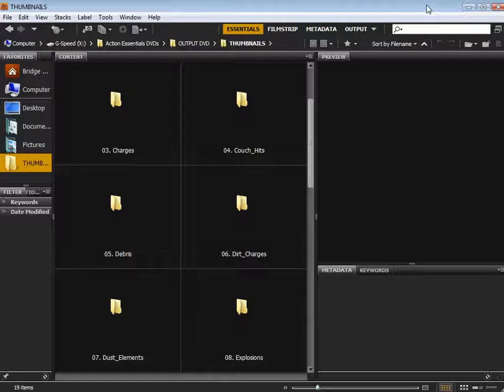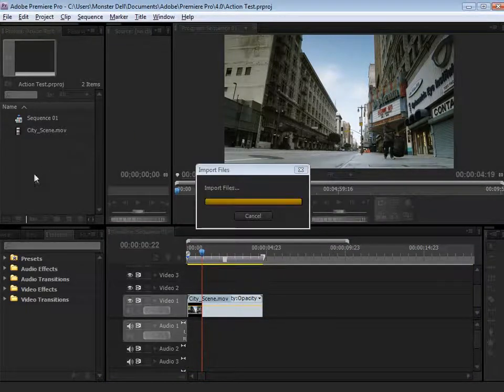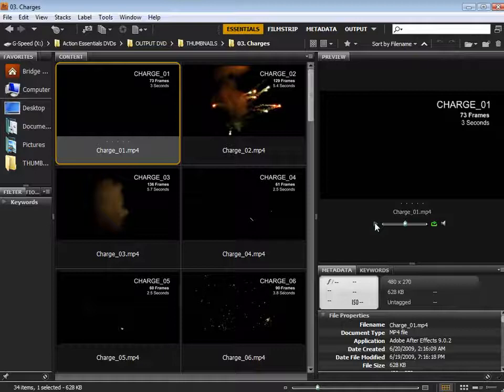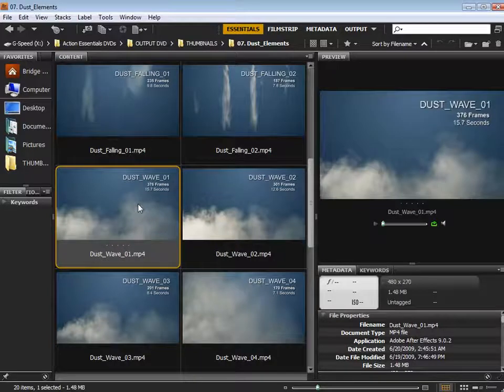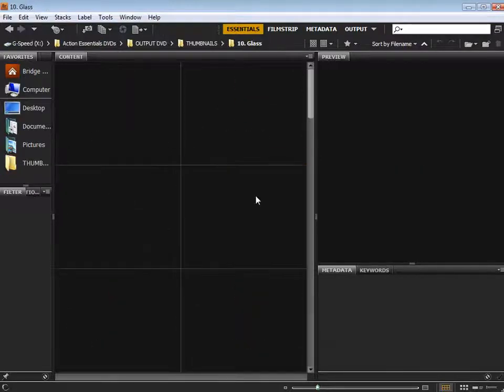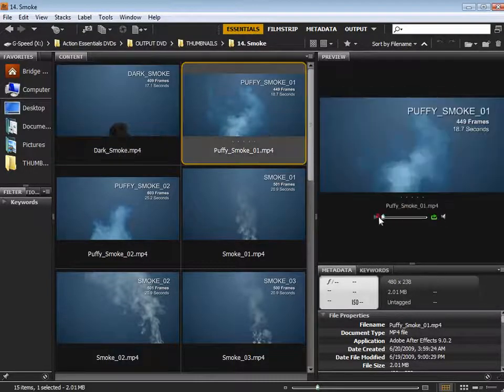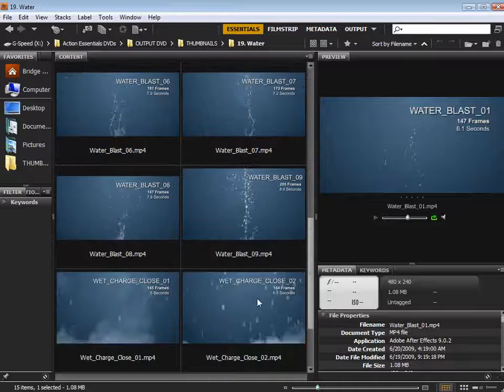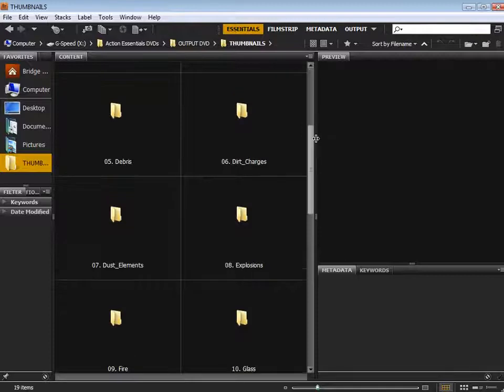yadda ake a diting din video ameraka da hausa